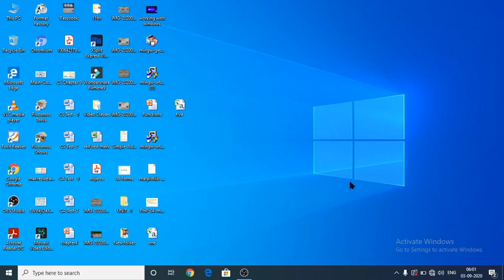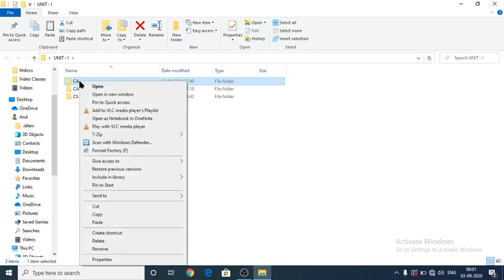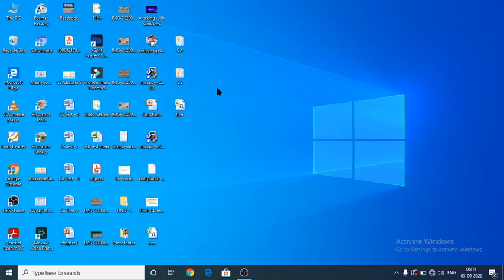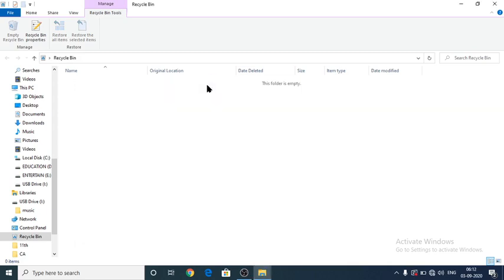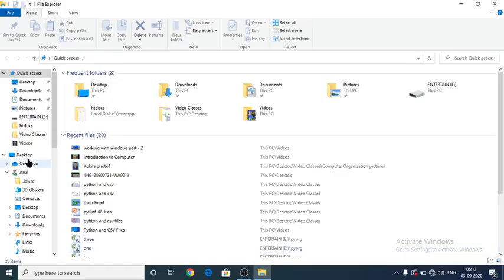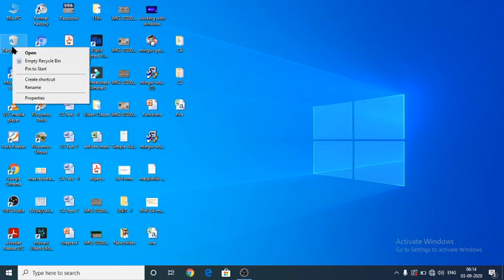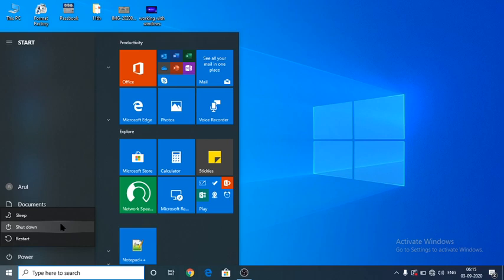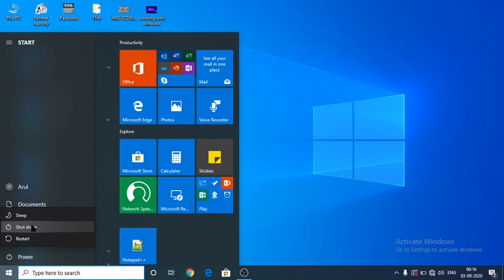Working with windows part 3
Electronic Brain Working with windows part 3